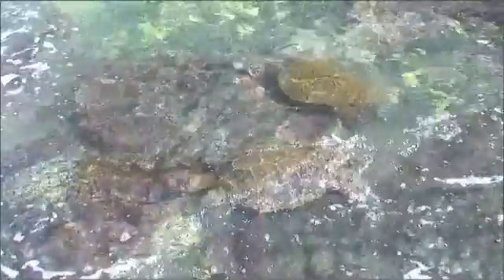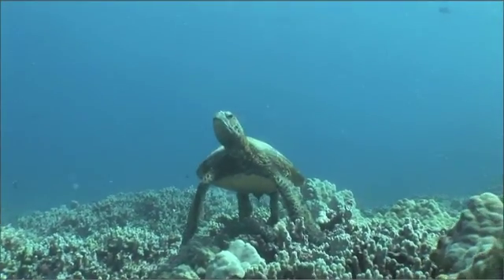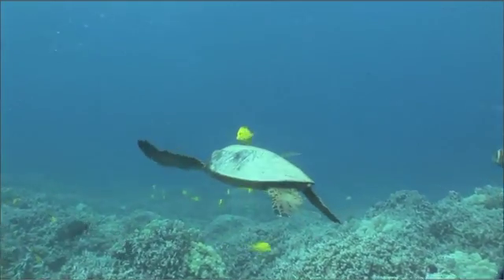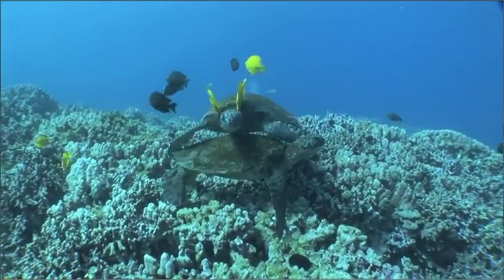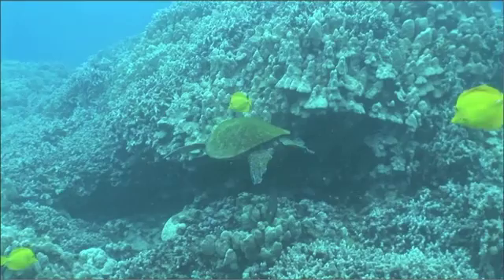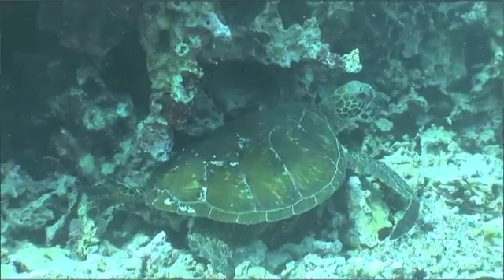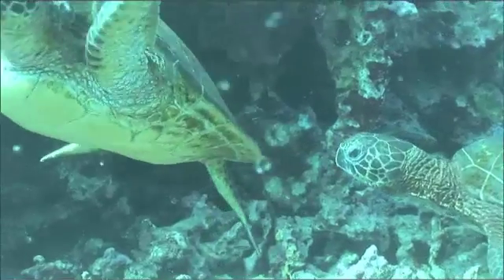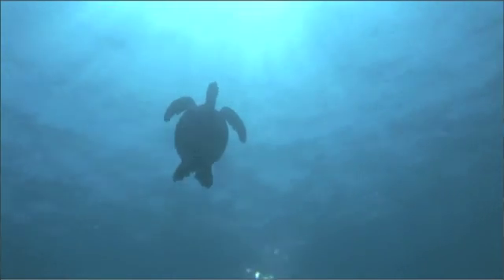KEEP IT CLEAN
This video depicts the Hawaiian honu (green turtle) behavior at a "cleaning station" along the Puako reef, Hawaii.  The information contained in this video is based on our research presented at the 2006 International Sea Turtle Symposium in Crete, Greece.
Catellacci, A., A. Wooddell, and M.R. Rice. 2006. Cleaning symbiosis between herbivorous
reef fish and green turtles (Chelonia mydas) at Puako, Hawaii.  In Proceedings of the Twenty-sixth Annual Symposium on Sea Turtle Biology and Conservation, April 4-8, 2006, Agia-Pelagia, Crete, Greece